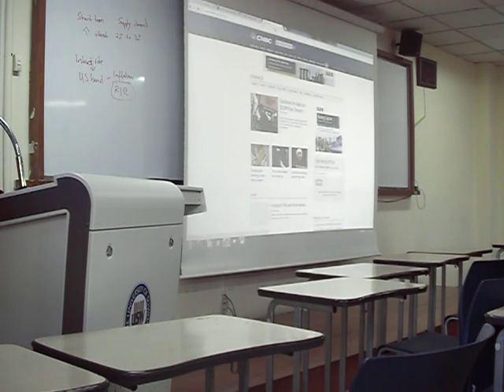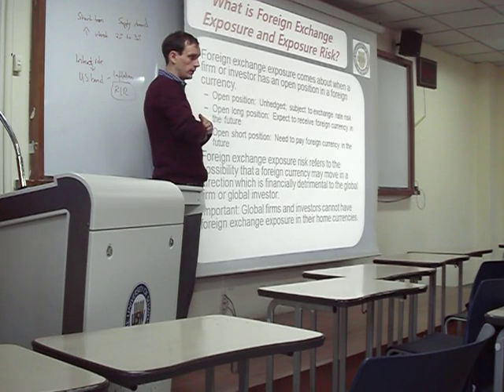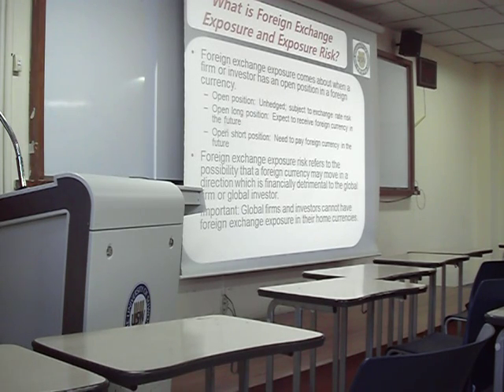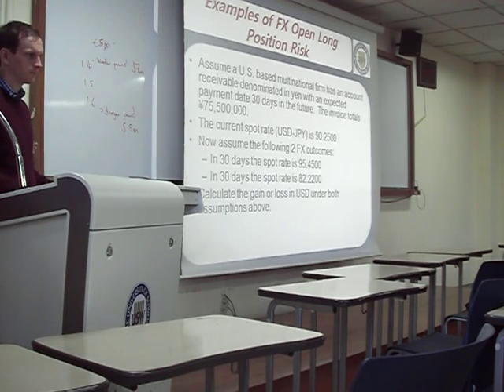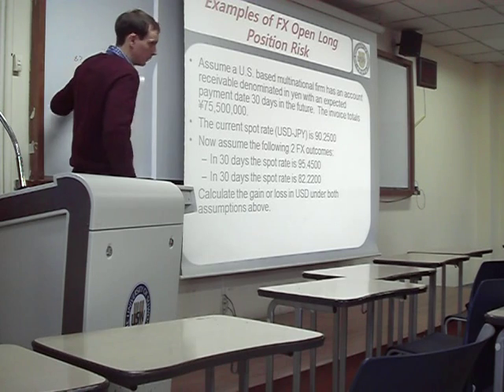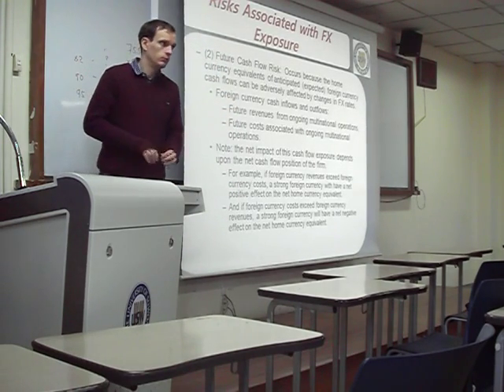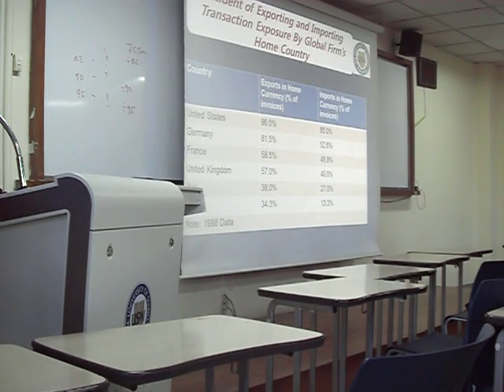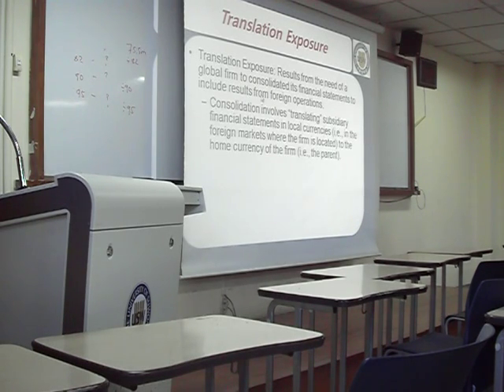16. FX exposure - International Financial Management